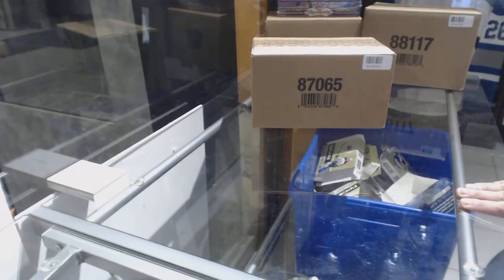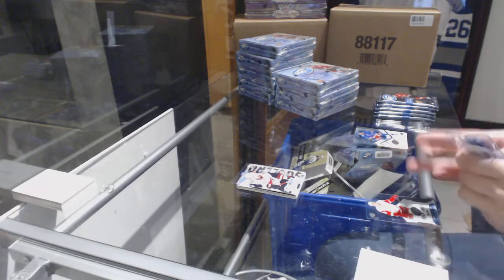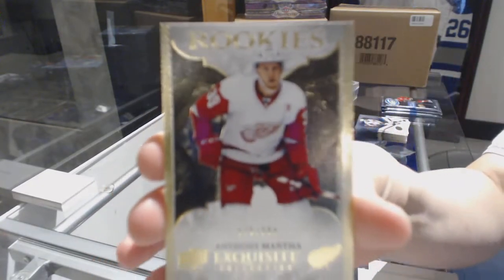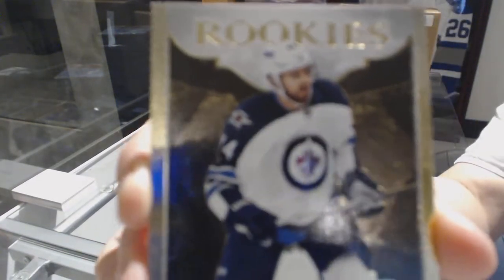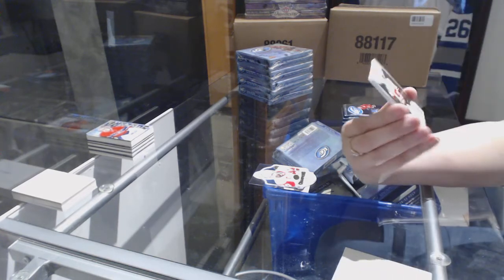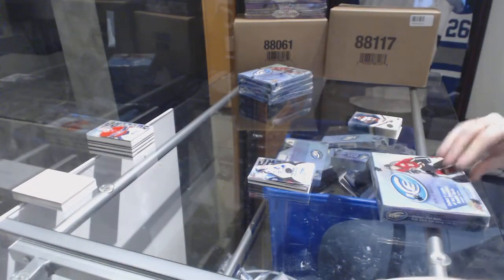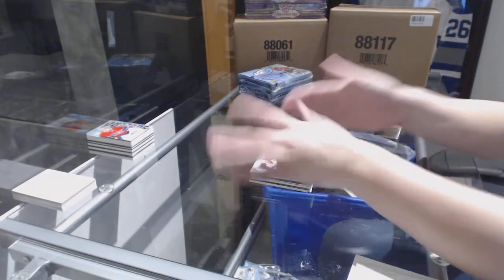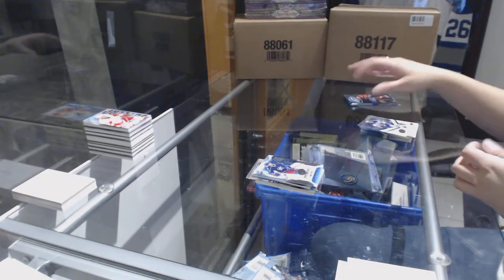16-17 Upper Deck Ice Hockey 10 Box Case Break - C&C GB #8425